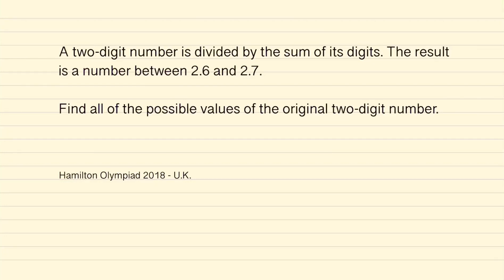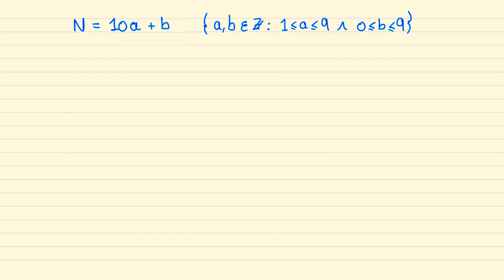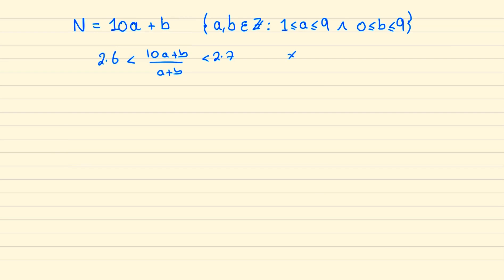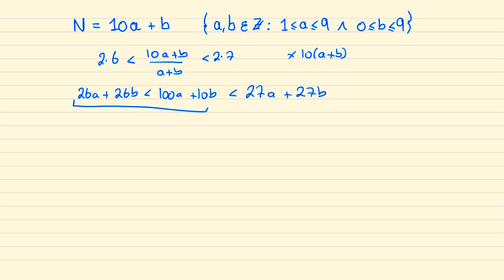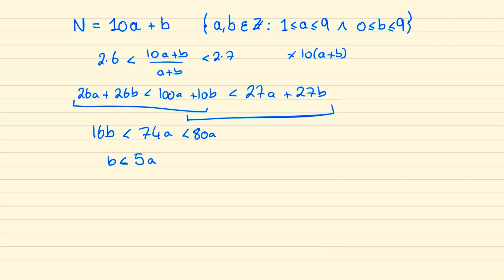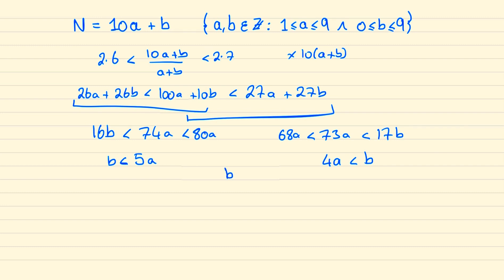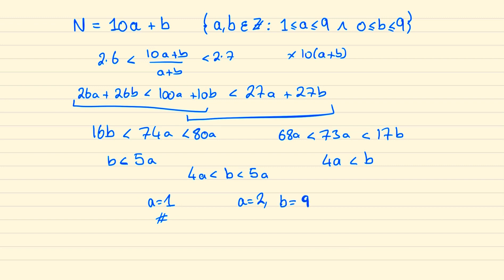A Two-digit Number Is Divided by the Sum of Its Digits | Junior Math Olympiad Preparation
A two-digit number is divided by the sum of its digits. The result is a number between 2.6 and 2.7. Find all of the possible values of the original two-digit number.

This problem comes from the 2018 Hamilton Olympiad in the U.K. To qualify for the Hamilton Olympiad students must be invited dependant on their performance in the Intermediate Challenge. The Hamilton Olympiad is eligible to ~600 students aged 16 and under in the UK. Medals are awarded to the top 100.